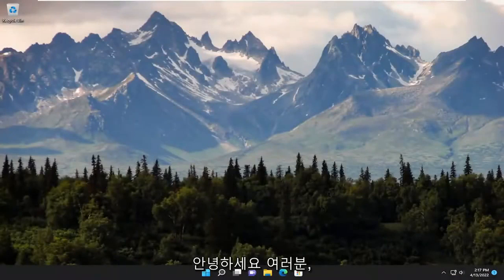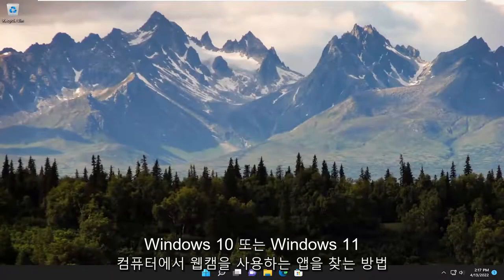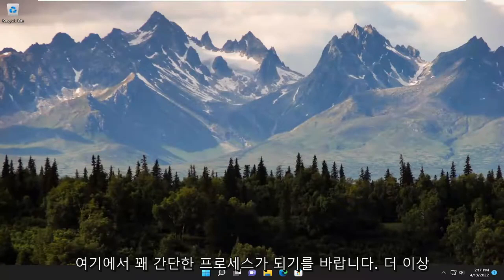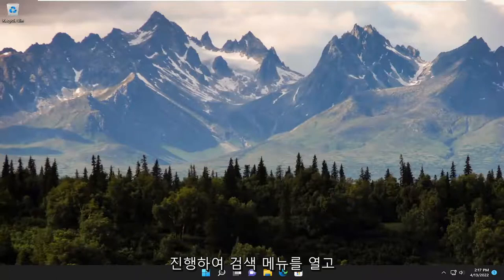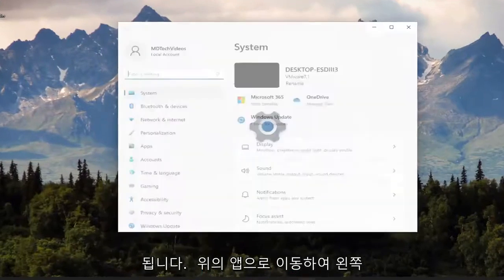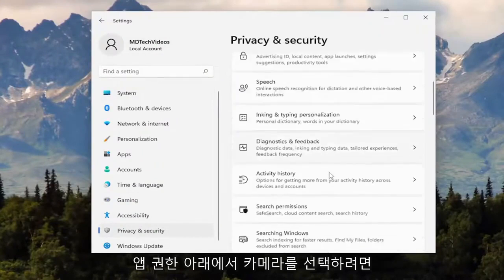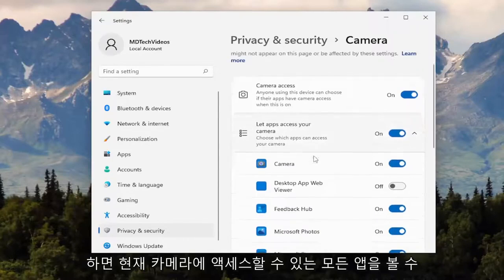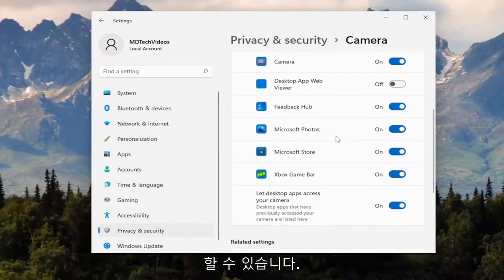Windows 11에서 웹캠을 사용하는 앱을 확인하는 방법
Windows 11에서 웹캠을 사용하는 앱을 찾는 방법 [튜토리얼]

노트북으로 작업하고 있는데 갑자기 웹 카메라 표시등이 깜박이는 것을 발견했다고 상상해 보십시오. 어떤 앱이 웹캠을 사용하고 있는지 알아보고 싶지 않으세요? Skype와 같은 합법적인 소프트웨어일 수도 있고 맬웨어일 수도 있습니다. 따라서 이러한 일이 두 번 이상 발생하는 경우 특히 더 자세히 조사하는 것이 중요합니다! 이 게시물에서는 Windows 11/10/8/7에서 웹캠을 사용하는 앱을 찾는 방법과 카메라를 사용하거나 카메라에 액세스할 수 있는 앱을 선택하는 방법을 알아봅니다.

웹캠의 표시등이 켜져 있지만 어떤 응용 프로그램이 당신을 감시하고 있습니까? Windows 11/10에는 이제 쉽게 찾을 수 있는 기본 제공 방법이 있습니다. 또한 이전에 웹캠을 사용한 앱과 마지막으로 액세스한 정확한 시간을 확인할 수 있습니다.

이 자습서에서 다루는 문제:
웹캠 윈도우 11이 작동하지 않음
웹캠 설정 윈도우 11
웹캠이 감지되지 않음 Windows 11
Windows 11에서 웹캠이 작동하지 않음
웹캠 마이크가 작동하지 않음 Windows 11
웹캠이 작동하지 않음 Windows 11

사용하지 않을 때 웹캠 표시등이 켜지는 것을 보는 것이 불편한 경험이 있다면 작은 카메라를 스티커 메모나 압정으로 가리는 수많은 사람들 중 하나일 수 있습니다. 웹캠을 하이재킹하는 일부 악성 프로그램은 켜져 있을 때 알려주는 LED를 비활성화할 수 있습니다.

이 튜토리얼은 Dell, HP, Acer, Asus, Toshiba, Lenovo, Alienware, Razer, MSI, Huawei, Microsoft Surface 및 Samsung.